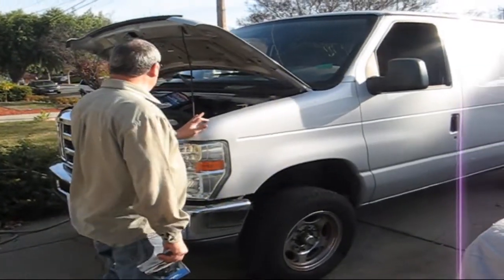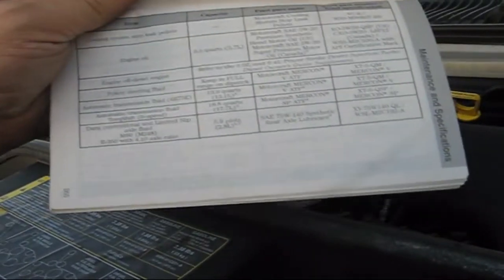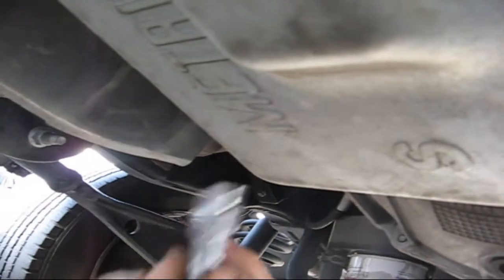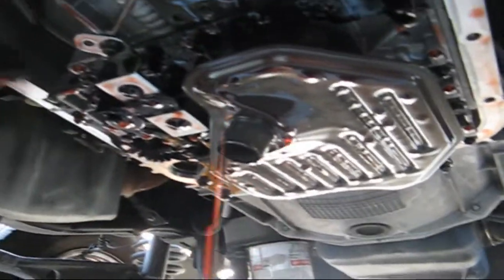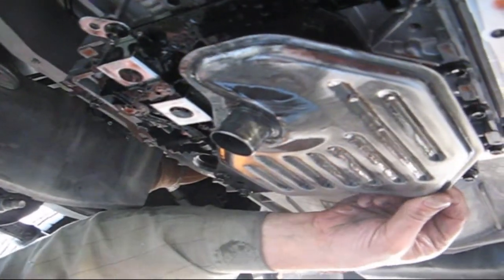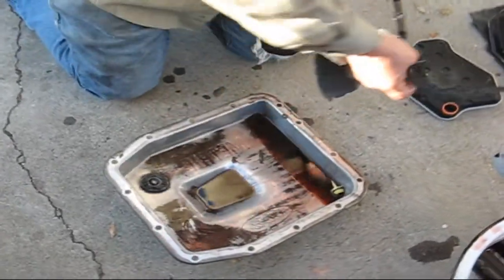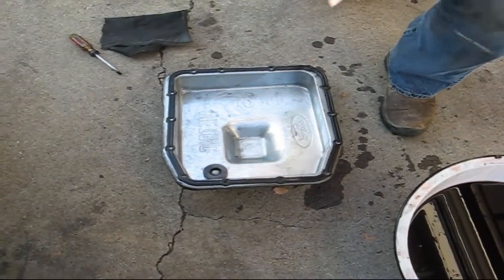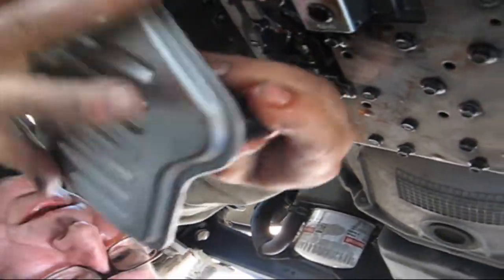How to Change Automatic Transmission Oil and Filter - E150 Ford Van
This video will show you how to replace the automatic transmission filter and fluid.

This is basically the same process for most cars and trucks.